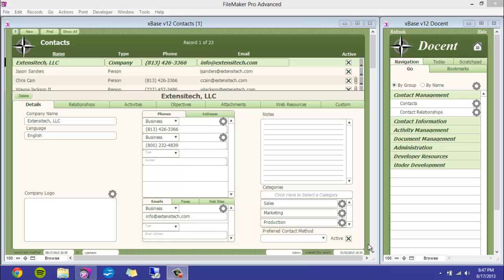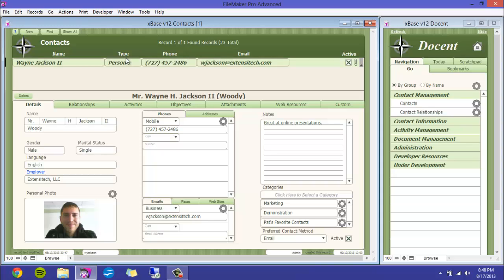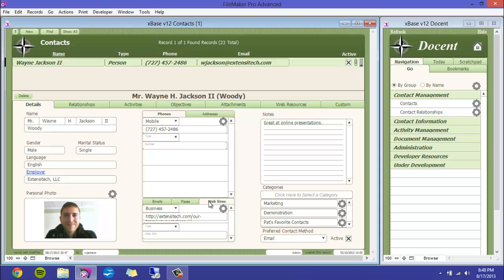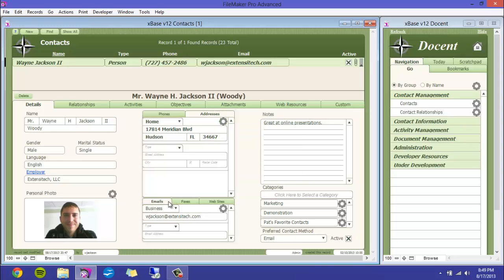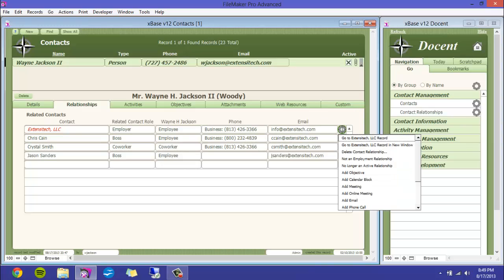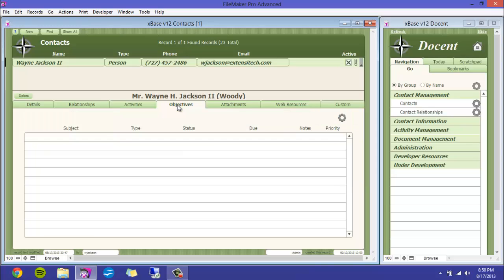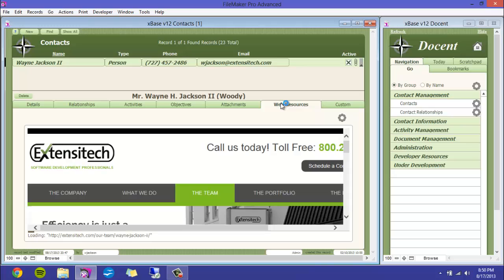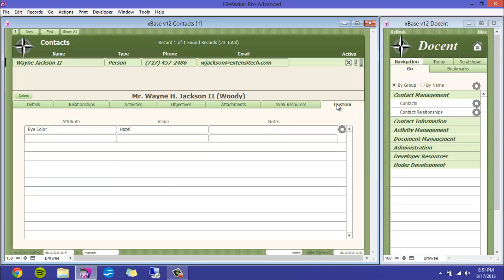xBase V12 Contacts Tutorial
Tutorial on Contacts in xBase v12